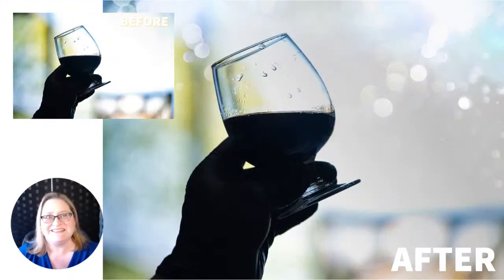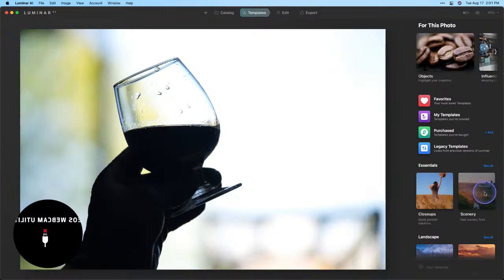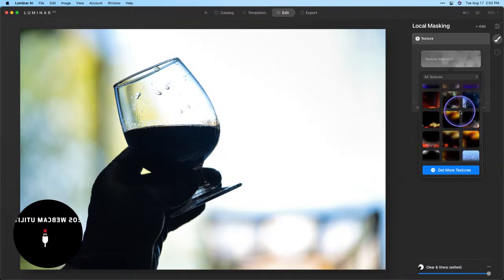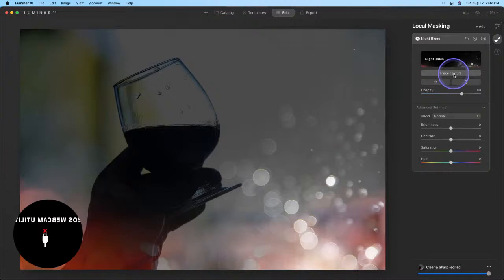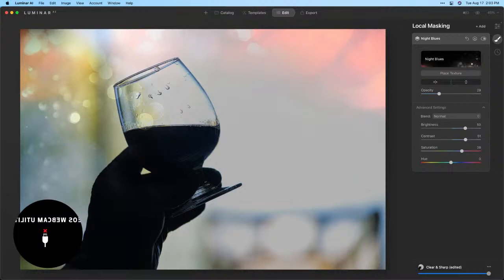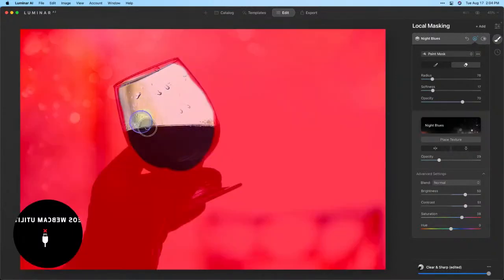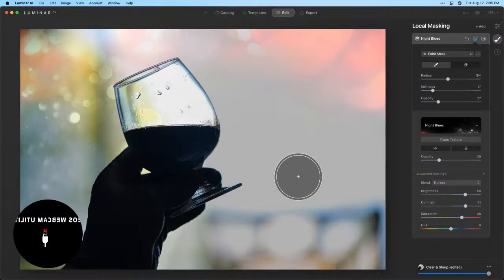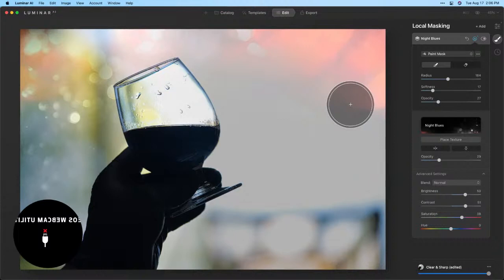Luminar Coffee Break: How to add, transform, and blend a texture into a photograph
Textures can easily give your photos unique new looks, especially when you’re trying to achieve a whimsical or vintage feel. In this session, you'll learn how to add, transform, and blend a texture overlay into a photograph.